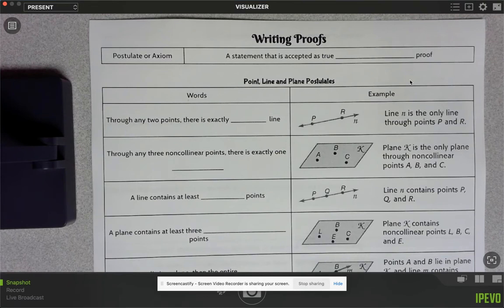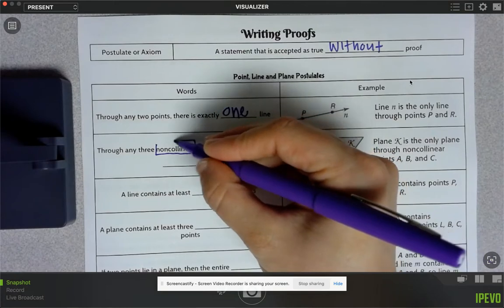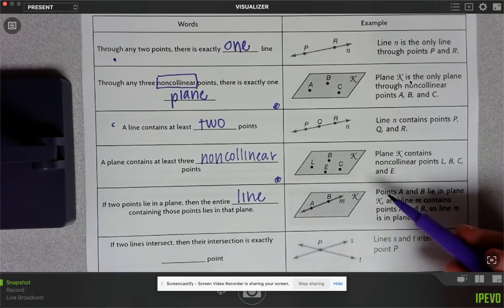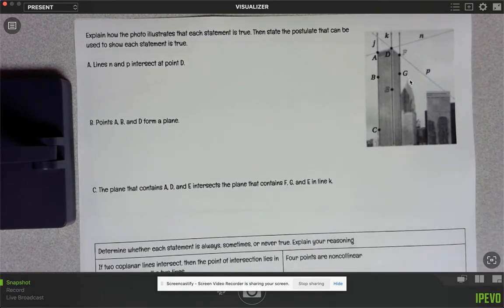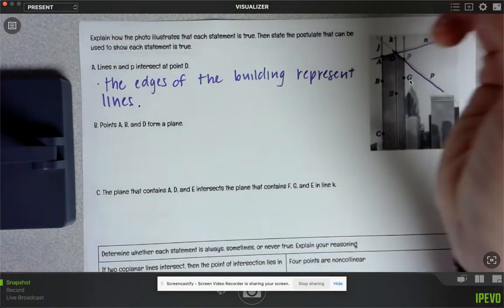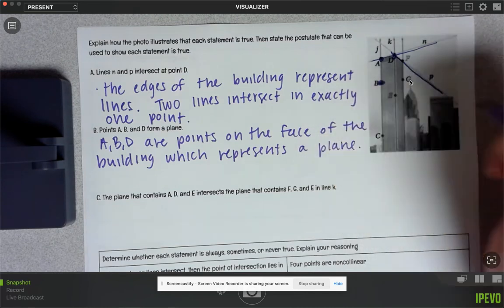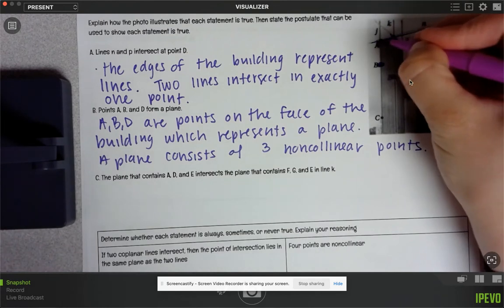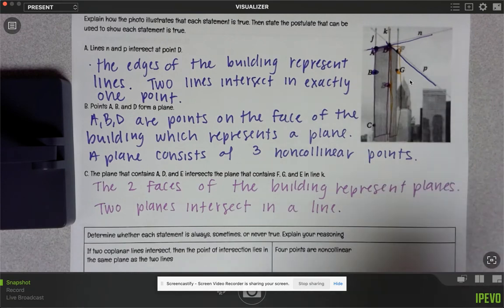Enriched Geometry: Writing Proofs